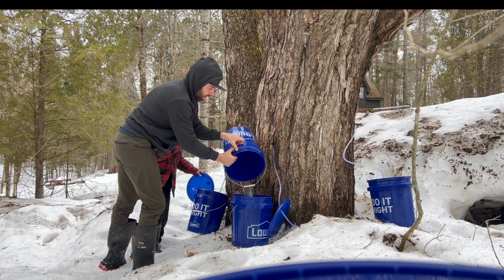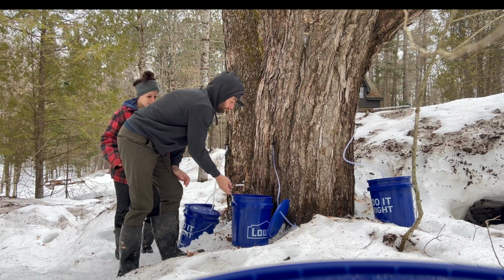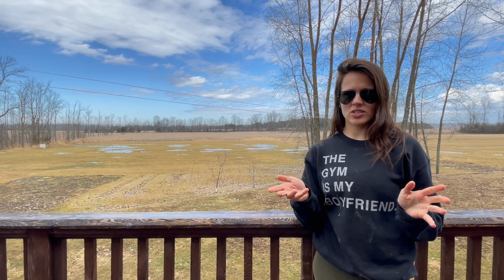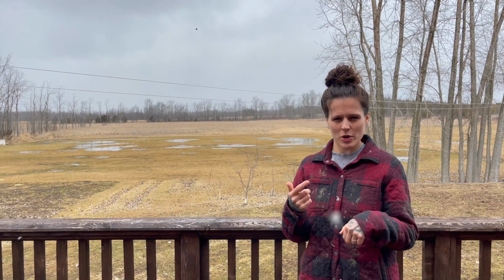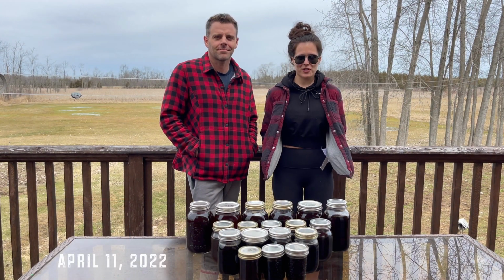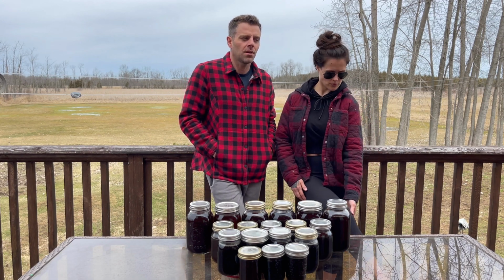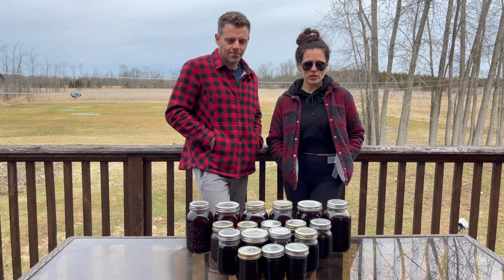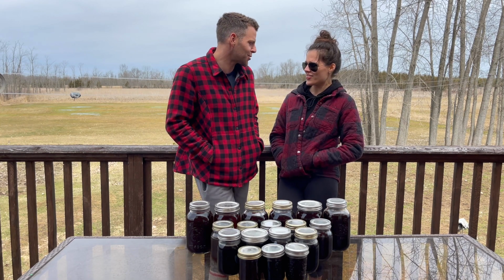Making Maple Syrup | Collecting Sap | Canada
We made maple syrup! We tapped and collected sap from maple trees at the off grid cabin. We made some mistakes along the way but it was a great learning experience. We wanted to share our top 5 lessons learned with all of you so be sure to watch until the end to find out what we learned!

It was a lot of work but definitely worth it in the end!

We are on a journey to living a self-sufficient lifestyle and we greatly appreciate any and all forms of support!  Thank you!